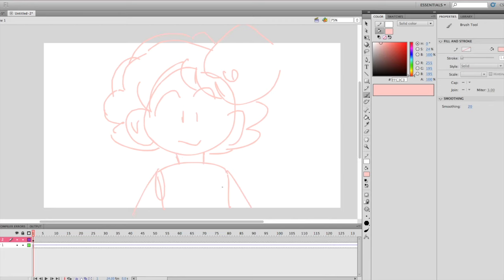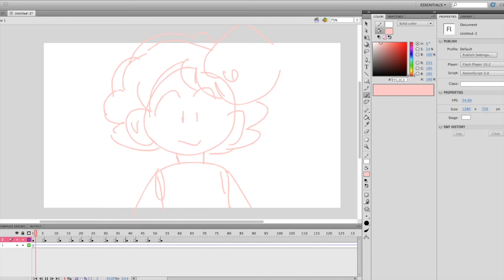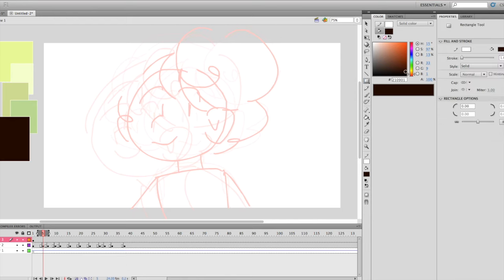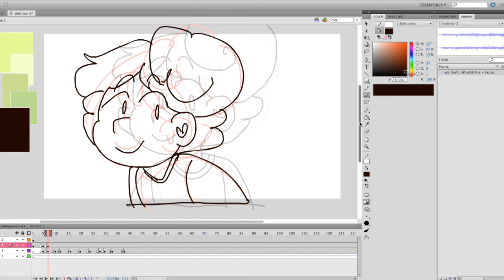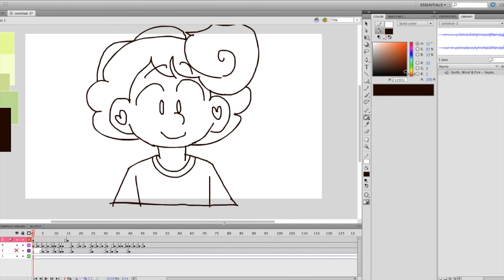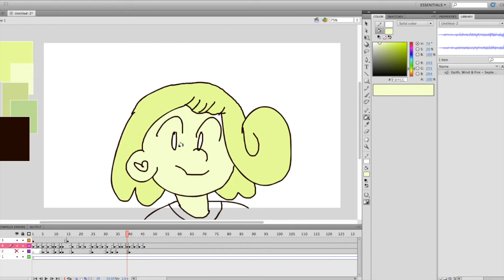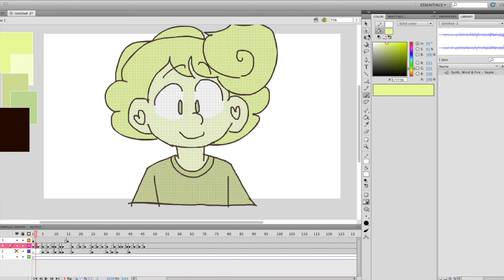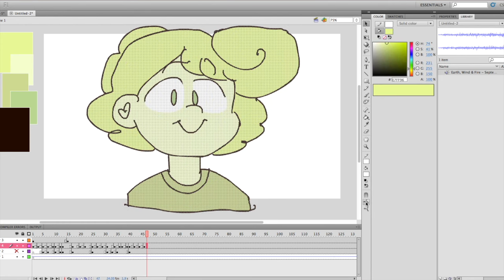Animation Tips from a loser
So sorry its so long!! Sorry !!
The original is actually 45 minutes.. i shortened it a lot!!
I'm sorry my voice is so gross too oops

I hope you guys like this though please enjoy Aeeurrrrr

I'm not the best person to listen to!! my animation is still bad and im,, learning still and stuff and im not a good source but. haha

Destiny Island (Kingdom hearts soundtrack)
Lazy Afternoon (Kingdom hearts soundtrack)
Specter Circus (Ape Escape 2)
Specter Boxing (Ape Escape 2)
Dark Cloud Soundtrack
Oceana Crabby Beach (Ape Escape)
Konoyo No Uta Piano version
Indian night (Francis Lockwood)

Thanks ^^